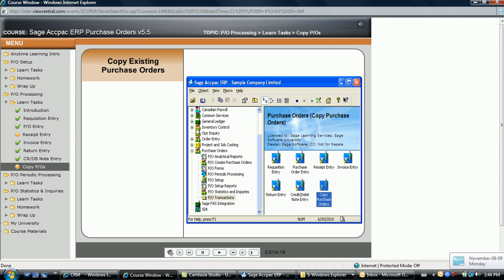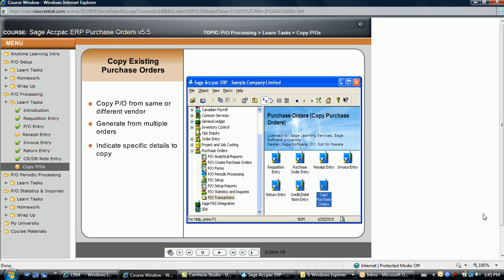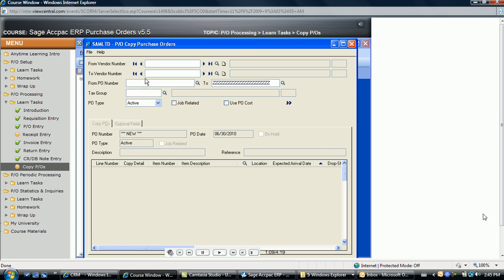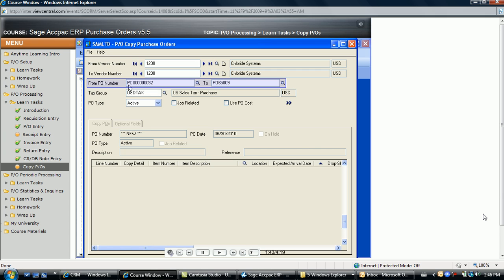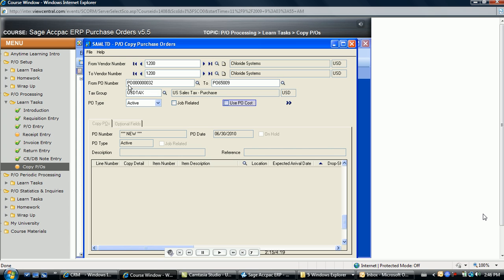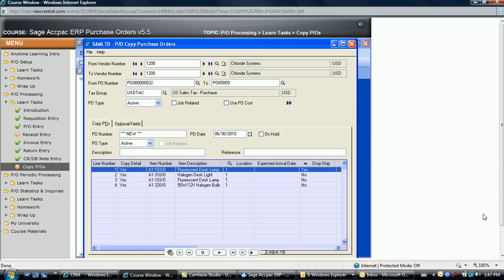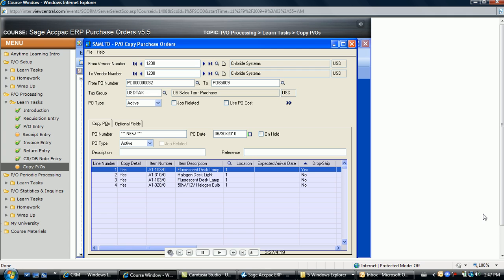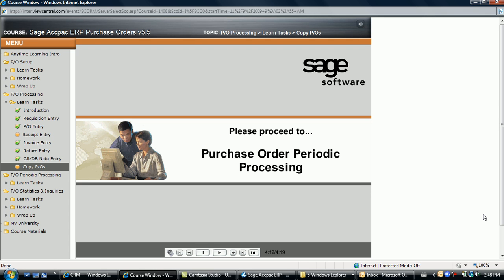Accpac 243 Feature v55 PO Processing copy pos